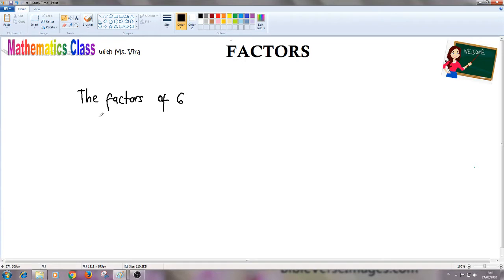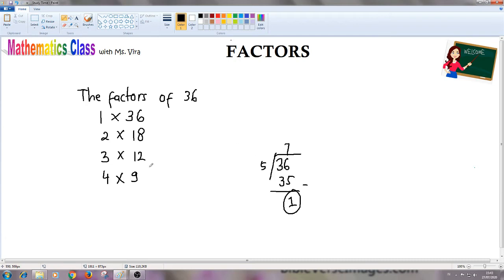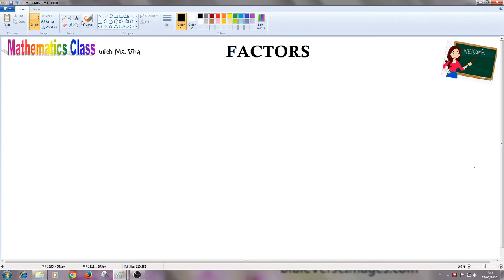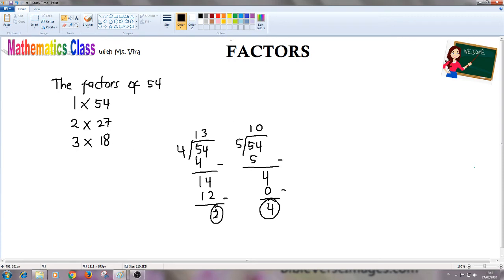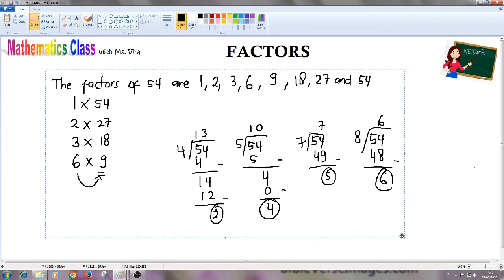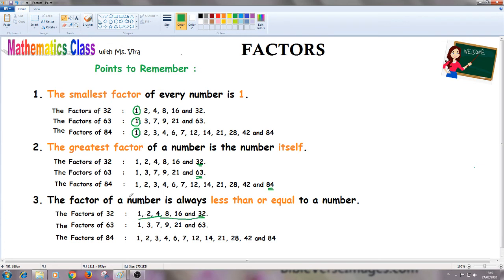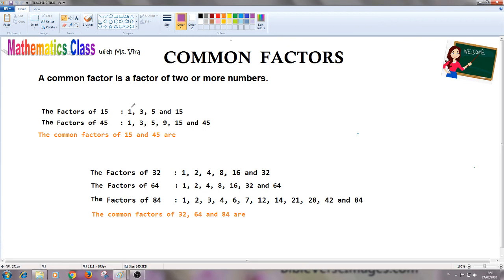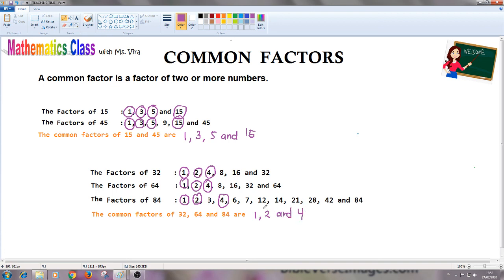Factors and Common Factors - 4th Grade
This video explains how to find Factors and Common Factors of numbers. There are points to remember when you learn about Factors.